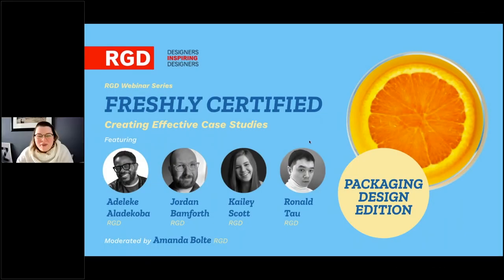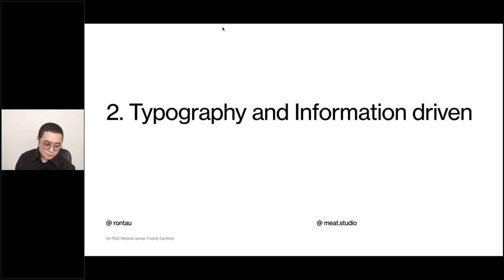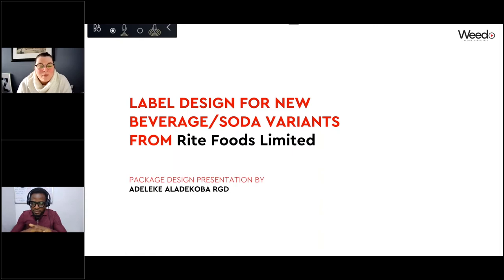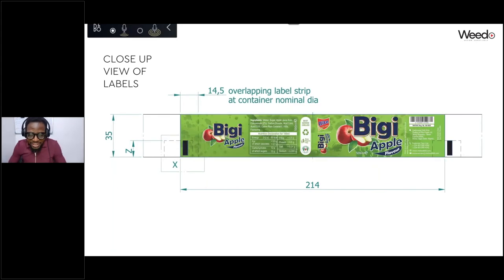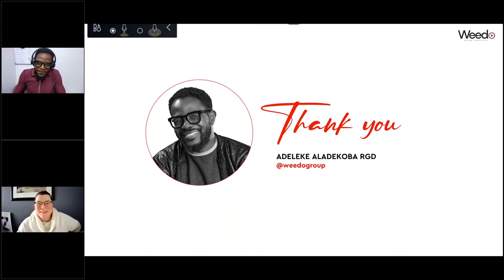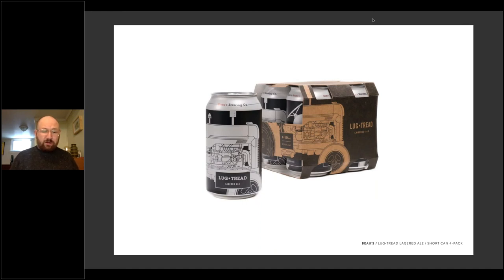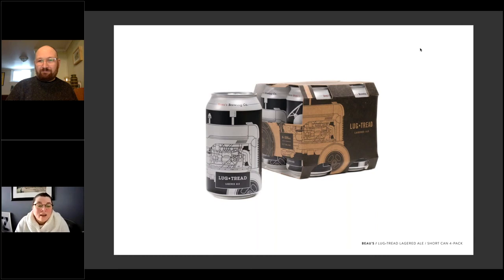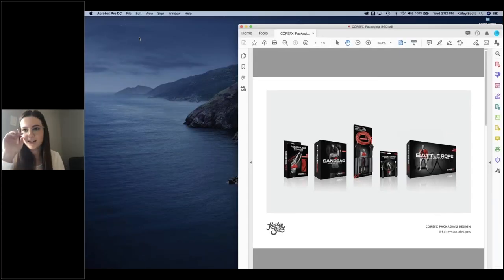RGD Webinar: Freshly Certified – Packaging Design Edition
Featuring Adeleke Aladekoba RGD, Jordan Bamforth RGD, Kailey Scott RGD and Ronald Tau RGD

Moderated by Amanda Boltë RGD